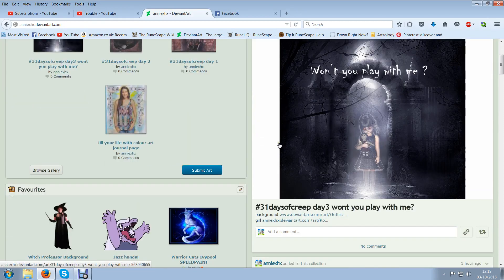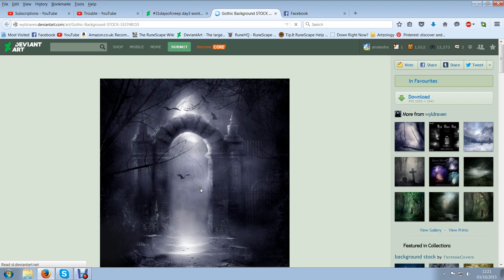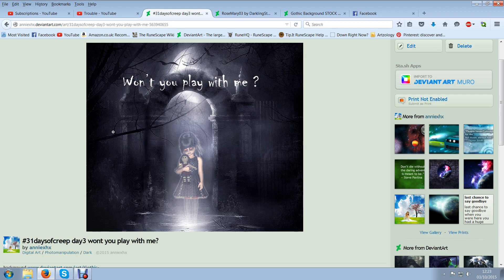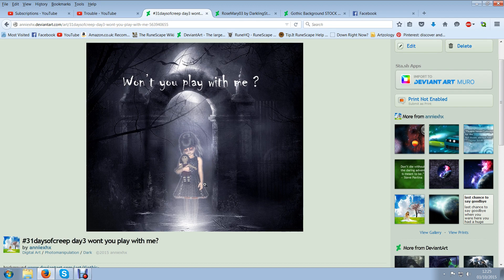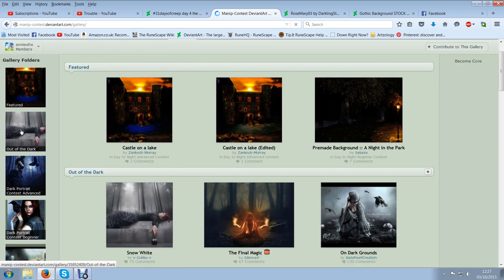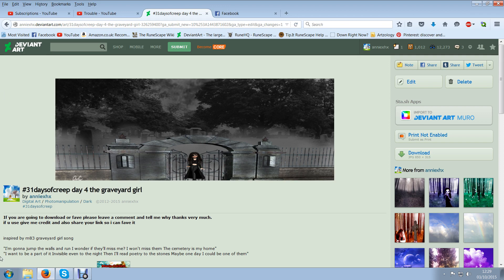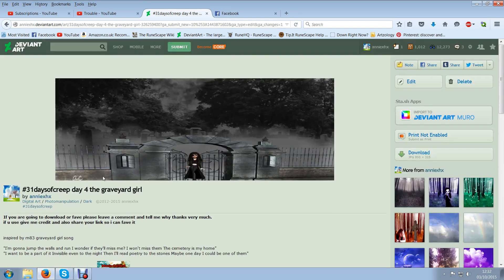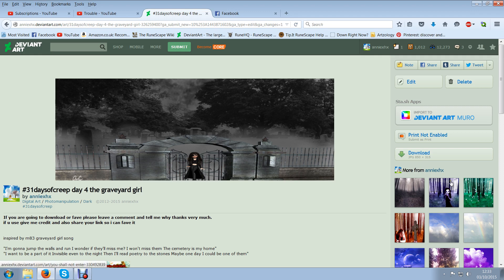31daysofcreep days 3 and 4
showing some images as not got time to craft this weekend